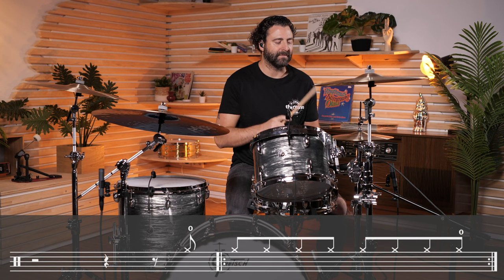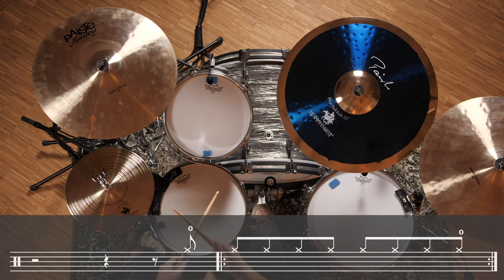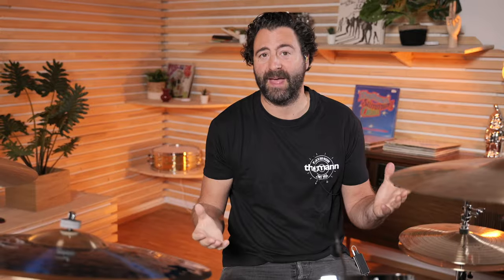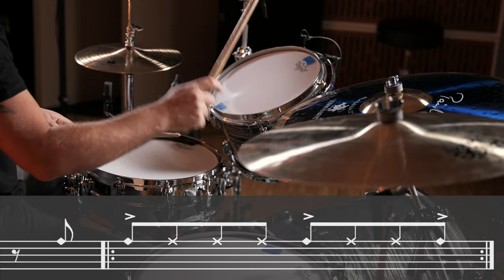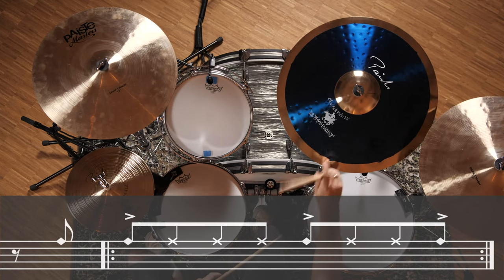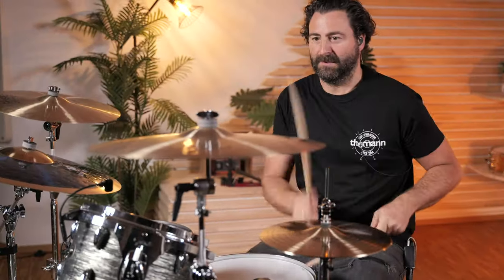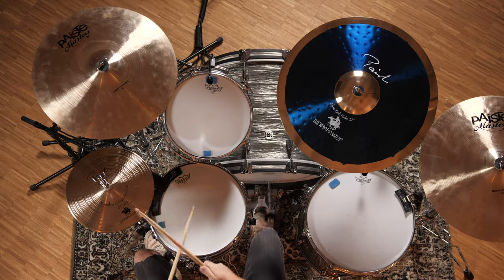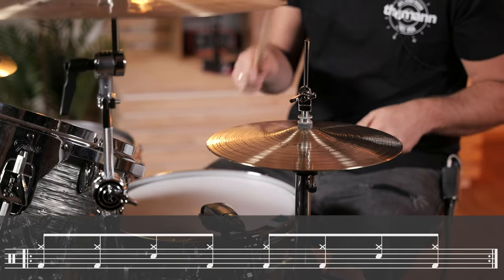Iconic Drum Grooves | The Police - Roxanne | Stewart Copeland | Thomann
Today Simon shows you how play not one, but three Iconic Drum Grooves from Roxanne by The Police with Stewart Copeland on drums! Also let us know what other Iconic Drum Grooves you want to learn!